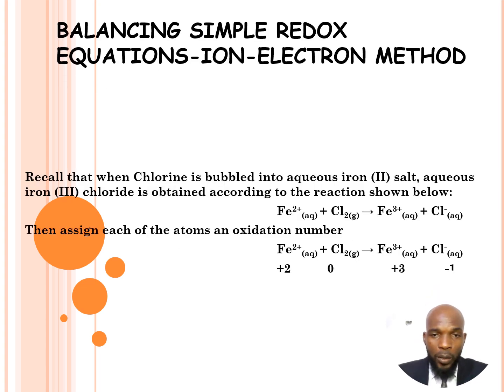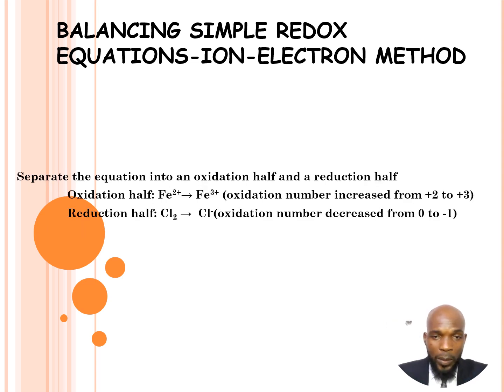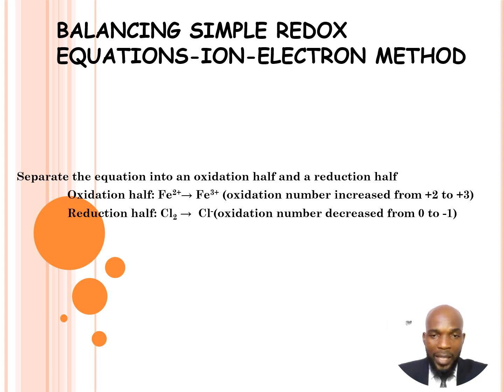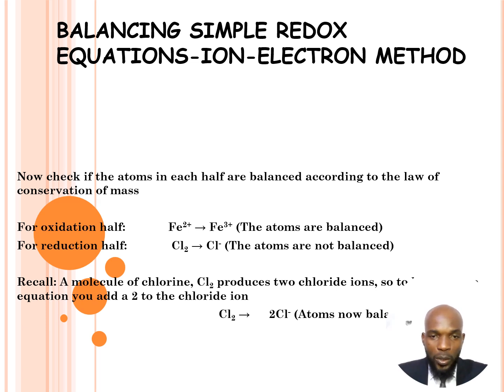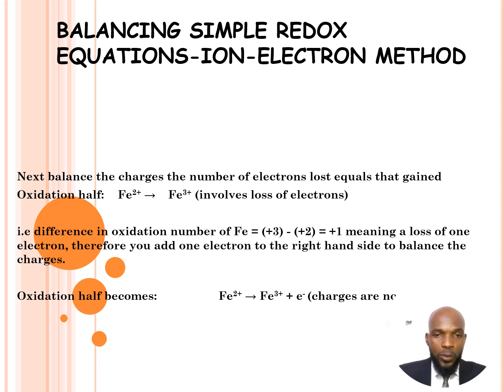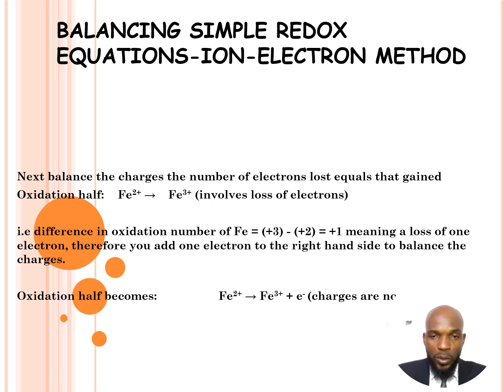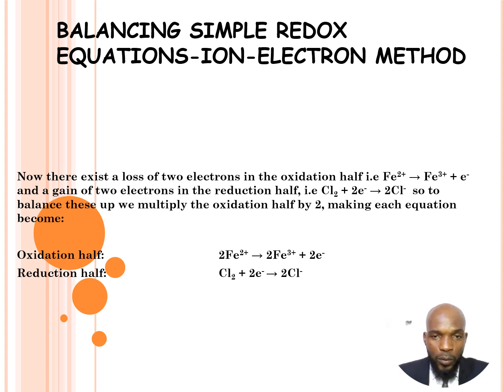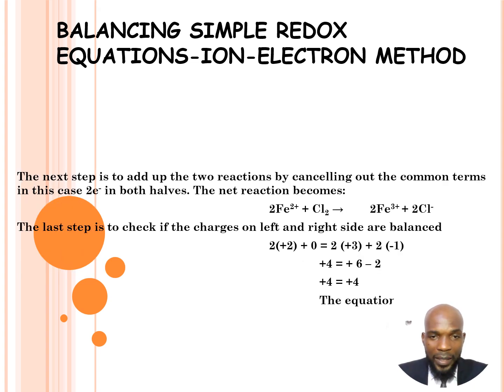Balancing simple redox equations.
The ion-electron method of balancing simple redox equations.